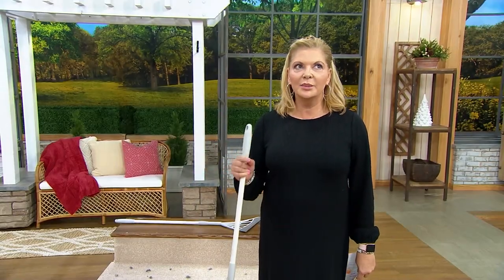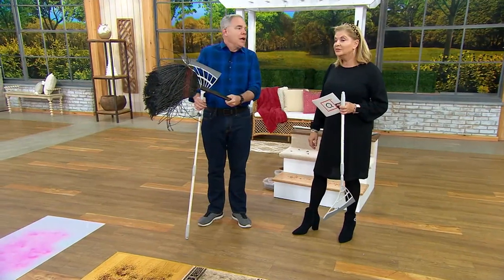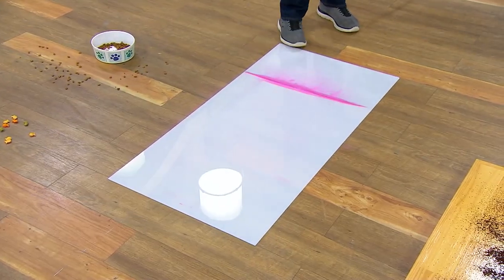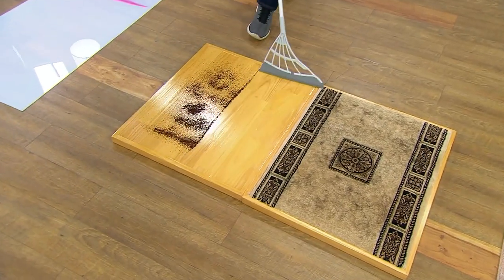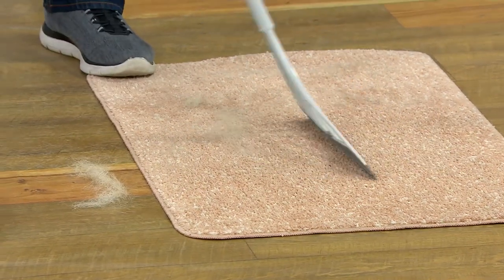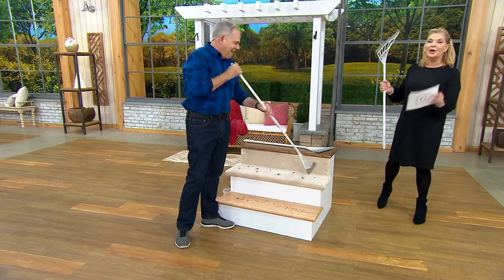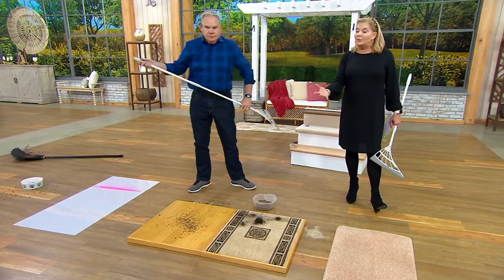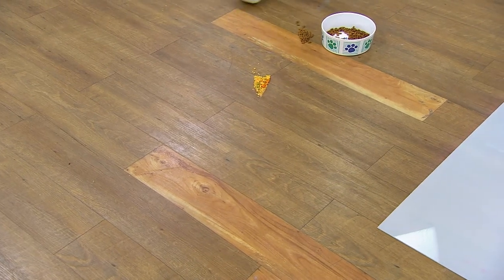Broombi All-Surface Home Cleaning Broom with Telescopic Pole on QVC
Broombi All-Surface Home Cleaning Broom with Telescopic Pole

Ever wish you could have a tool for all the little messes in your home? This multi-functional broom cleans all kinds of surfaces and won't shed a bristle thanks to its silicone design. From Broombi.